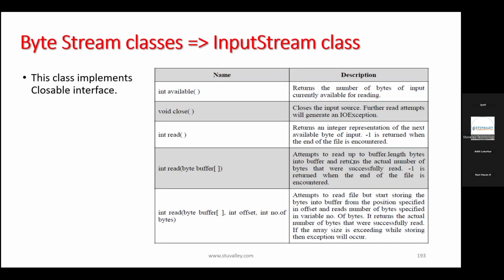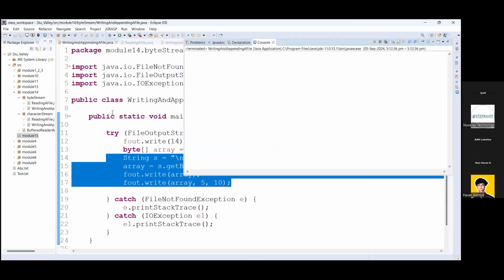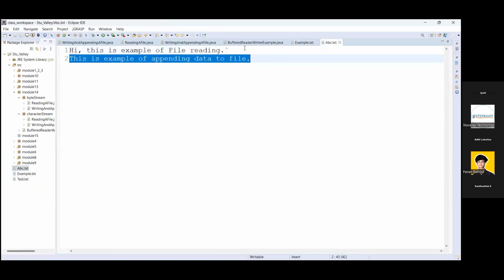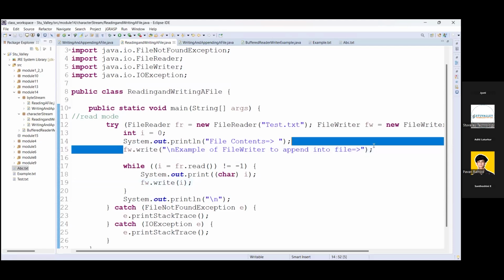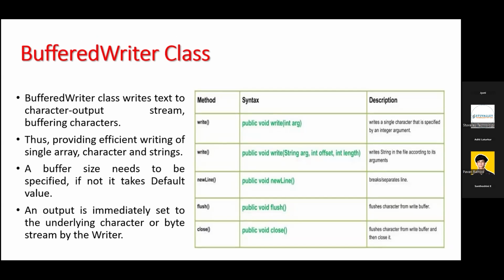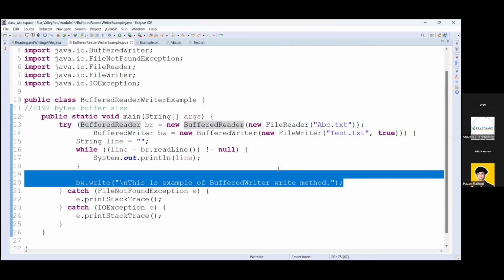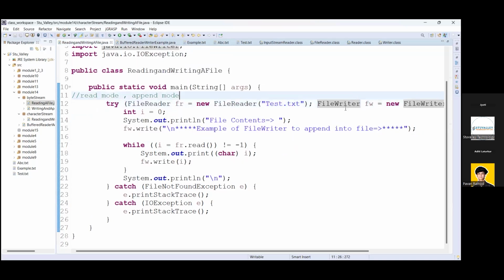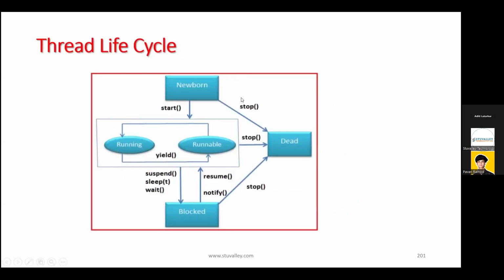File Handling with Character Stream Classes & Introduction to Multithreading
In this tutorial, we explore two essential topics in programming: File Handling using Character Stream Classes and an Introduction to Multithreading. These concepts are fundamental for managing files and improving the efficiency of your programs through concurrent execution.

What You’ll Learn:

How to handle files using character stream classes (Reader, Writer)
File reading and writing in Java/Python using character streams
Practical examples of working with text files
What is multithreading and why it’s important in programming
How to create and manage threads
Benefits of multithreading for optimizing performance
Real-world applications of multithreading in software development